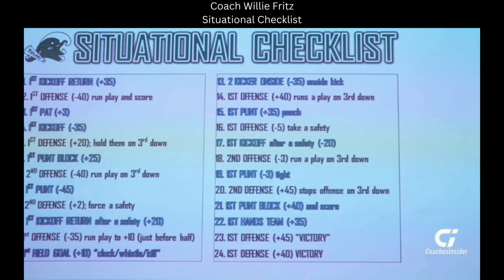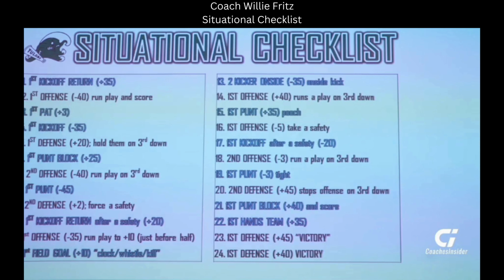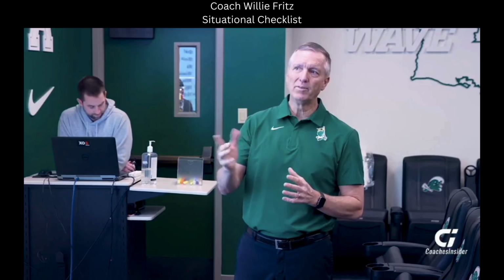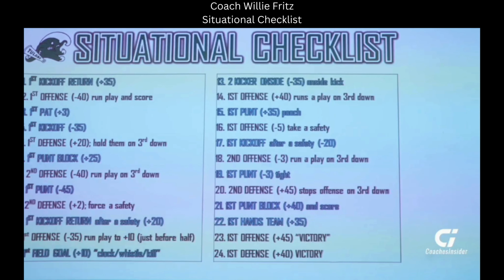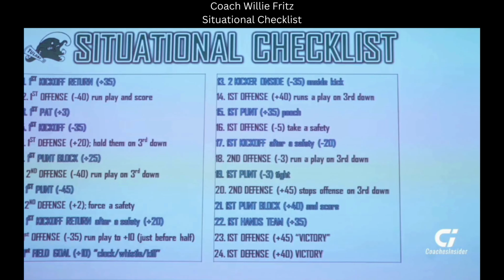Coach Willie Fritz: Situational Checklist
Houston Head Coach Willie Fritz

- Special Teams Situational Checklist